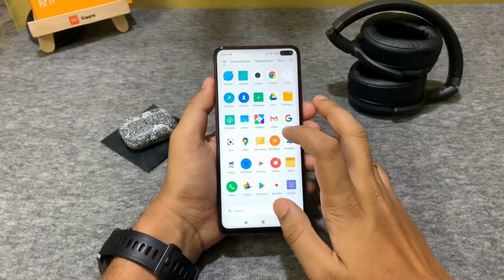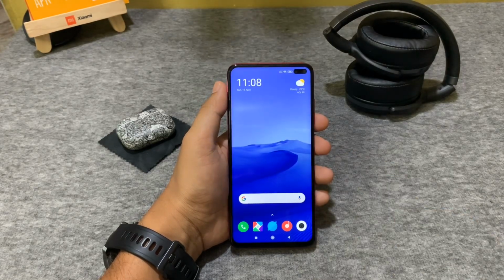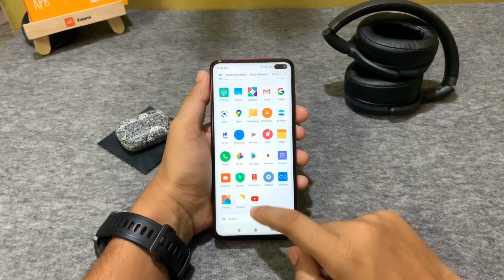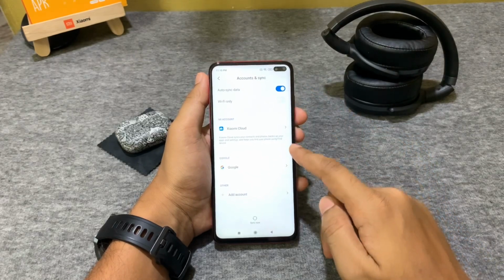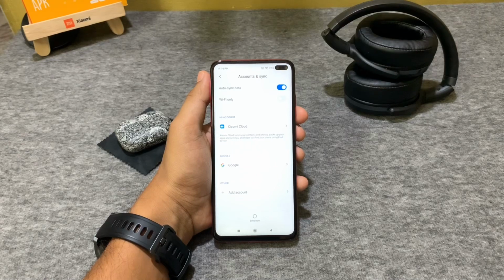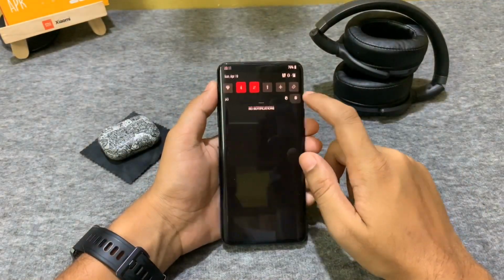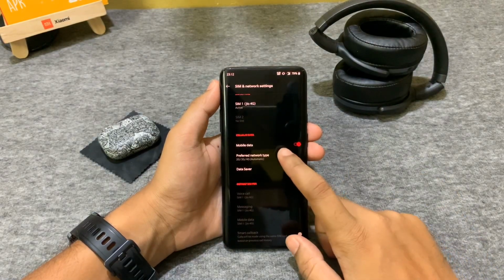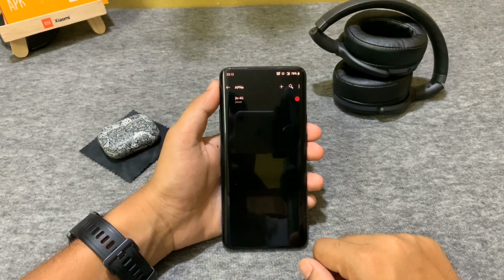Speed up your Internet Network & Smartphone (2020)!!!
Here are a couple of tips and tricks to speed up your internet speed and also manage the RAM memory on your android device.
Couple of tips are quite simple, just getting these out there for all of those who are not familiar with it.
Last Tip is specially for JIO users, which honestly covers most of all.

Connect to me.. Always happy to hear from you!!!

Edited on: iPad Pro 11.
Software: iMovie
Shot on: iPhoneXR